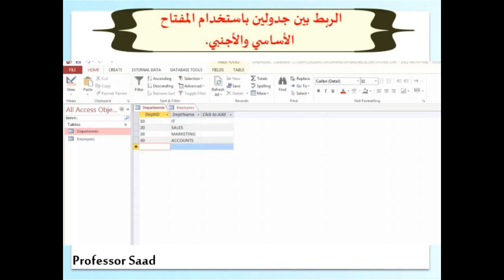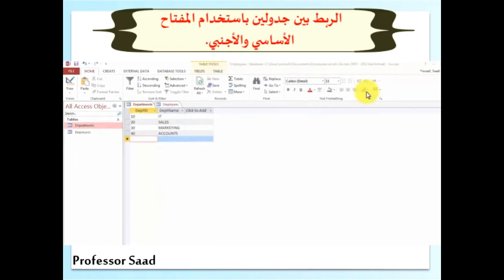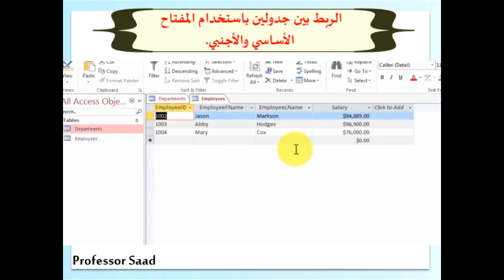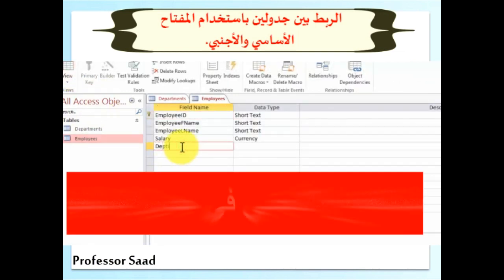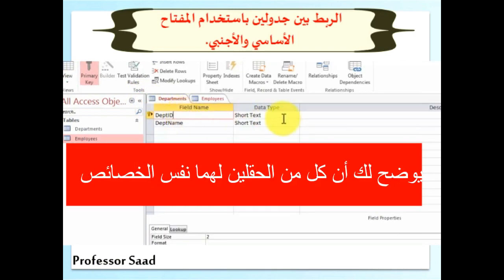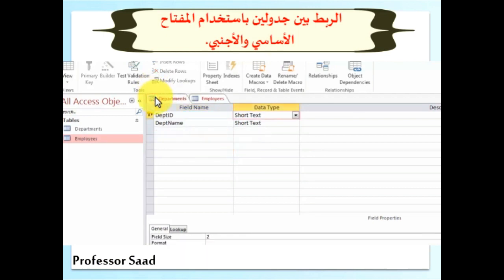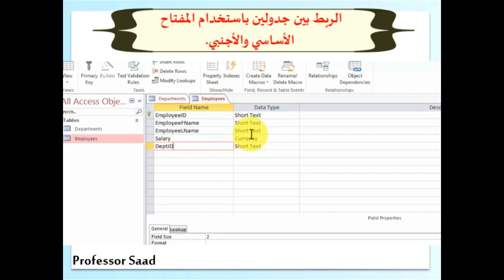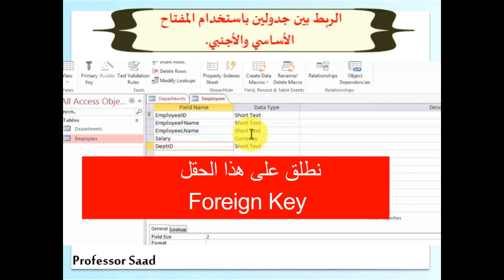المفتاح الأساسي والأجنبيPrimary & Foreign Key... كيفية انشاء النماذج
يشمل الفيديو على:
1. الجداول في الأكسس.
2. أنواع البيانات في الجداول.
3. المفتاح الأساسي.
4. المفتاح الاجنبي.
5. بناء النماذج لتمرير المتطلبات الى الجداول.
6. استخدام العناصر لبرمجة النماذج(القوائم المنسدلة).